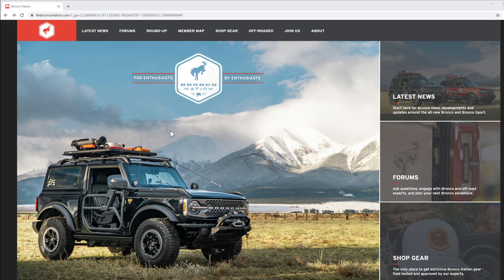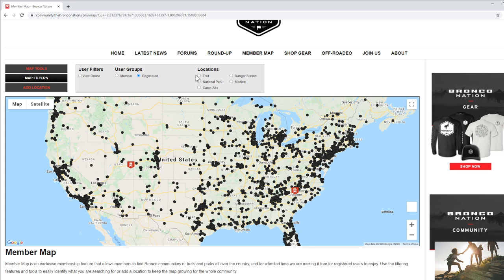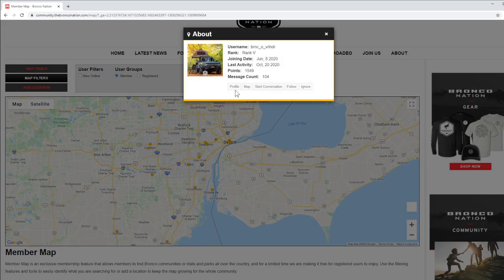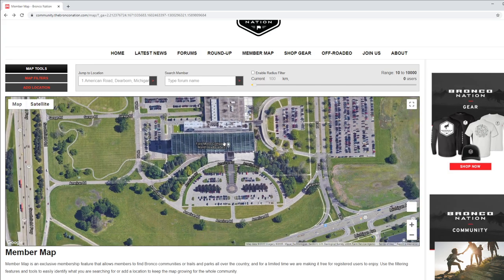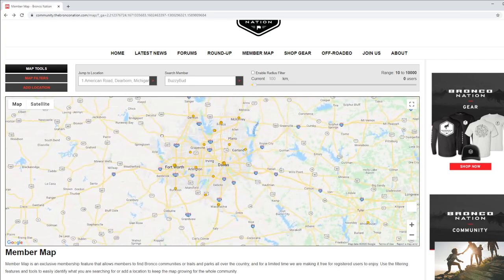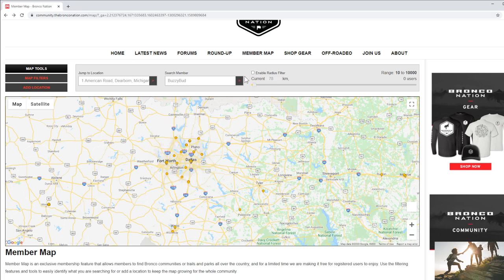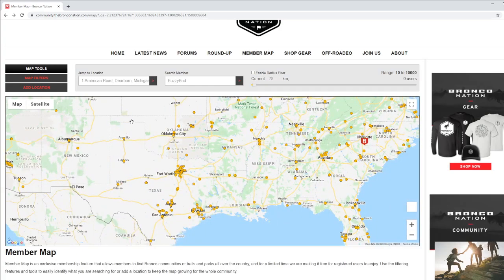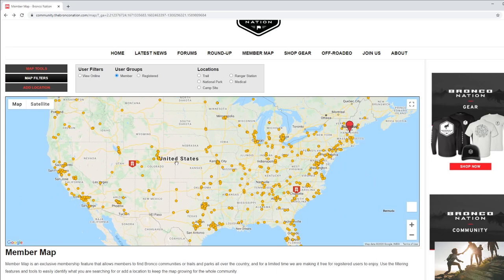Member Map | Bronco Nation How To